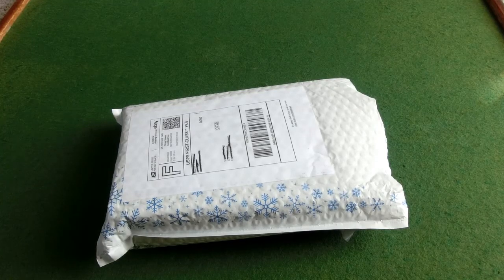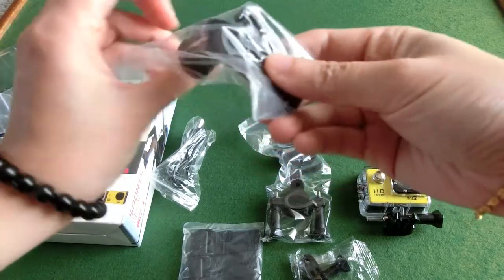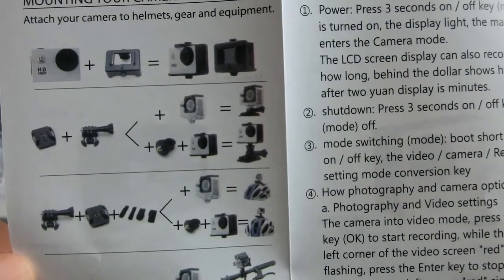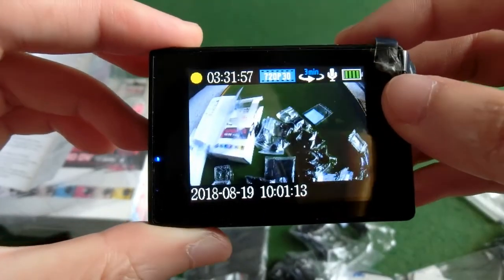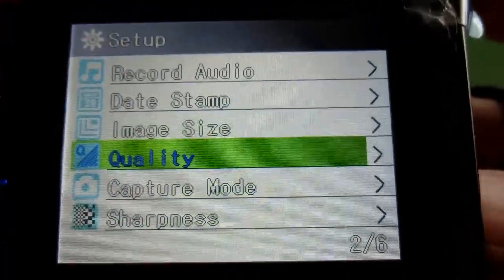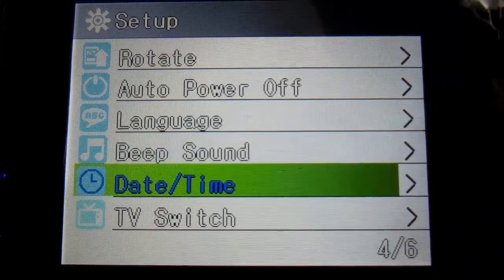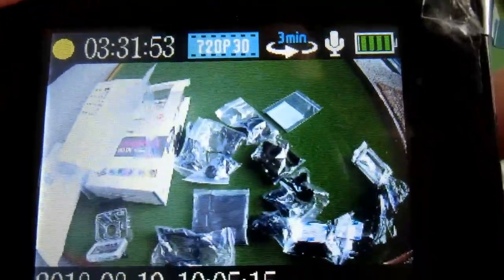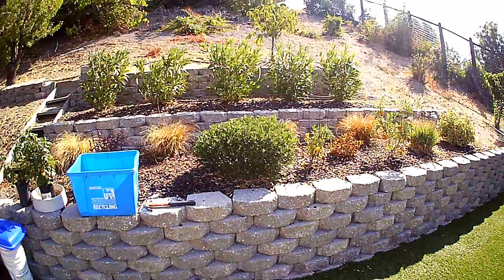Cheap $13 HD 1080P Waterproof Action Cam (GoPro for the poor) Unboxing and Review...Is it worth it??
Gonna be doing some traveling and needed a camera for underwater so decided to try this out since GoPro is wayyyy too expensive and could use another camera that's a bit more compact than my regular point and shoot. Saw this on ebay for just $13...unbox and review of this new toy...